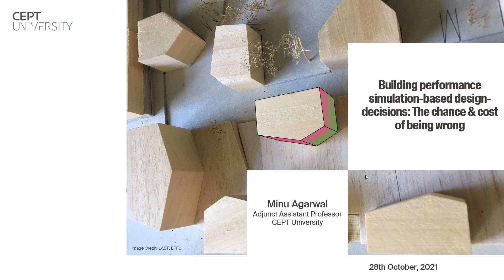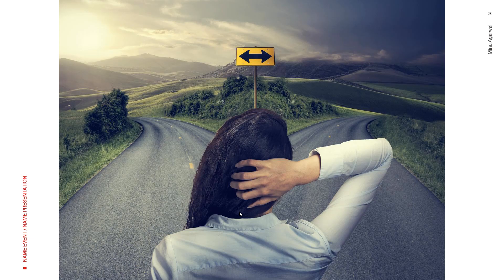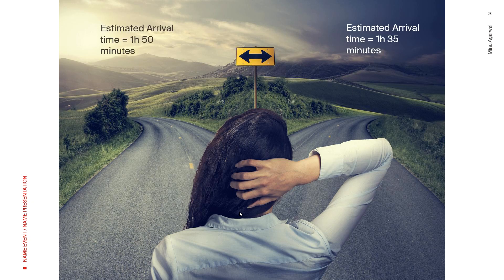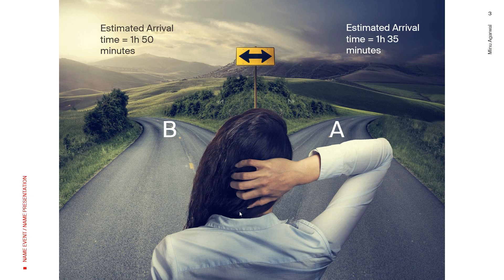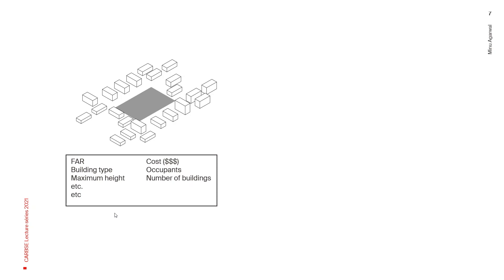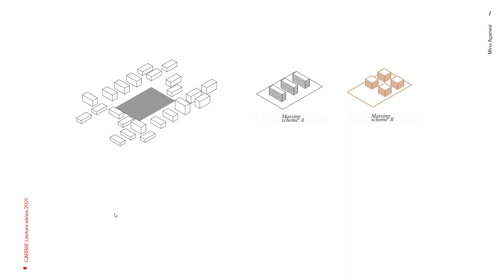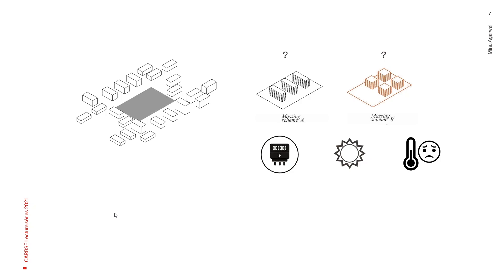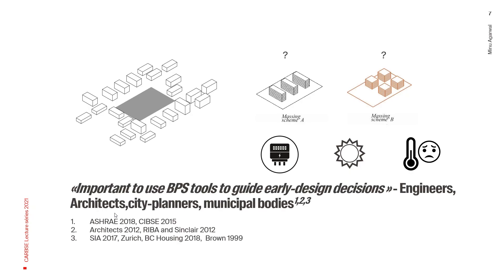Building performance simulation-based design-decisions: The chance and cost of being wrong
Building performance simulation-based design-decisions: The chance and cost of being wrong By Minu Agarwal

 The ASHRAE 209 standard released in 2018 for the use of building performance simulation tools in building design. This document suggests a departure from prior performance standards and modelling protocols (for example LM-83-12, ASHRAE 90.1). While modelling protocols establish best practice for various model inputs for evaluating performance, the new ASHRAE standard 209 sets requirements for the nature of the analysis that needs to be done before design decisions are made. In this talk, Minu Agarwal shall present the potential benefits such as avoidance of suboptimal design choices by applying greater rigour (as suggested by ASHRAE209) when making design decisions using simulation tools.

Minu Agarwal (PhD) is an Adjunct Assistant professor at CEPT University. She holds PhD from École Polytechnique Fédérale de Lausanne (EPFL), Switzerland on robust building-design decision making using simulation tools. She also worked as an energy performance specialist for several years on commercial office and institutional buildings in the US.